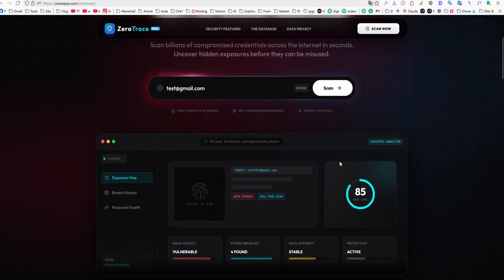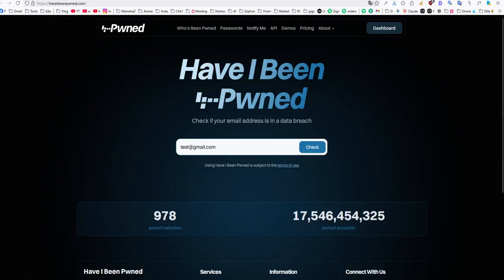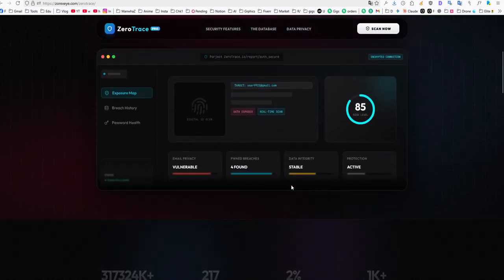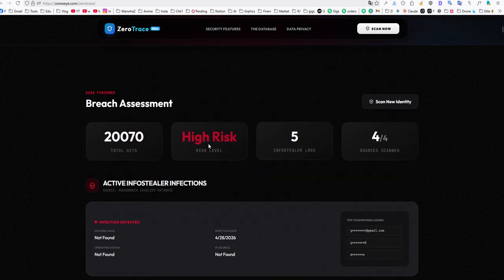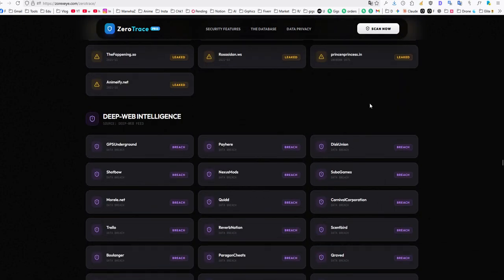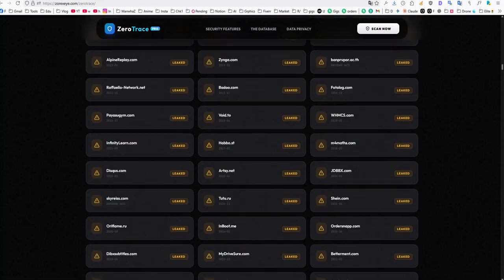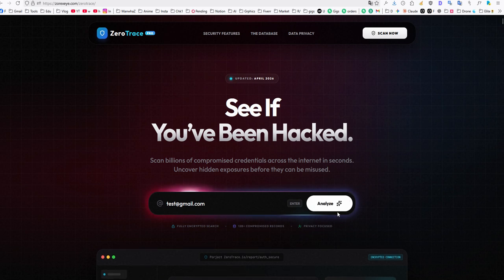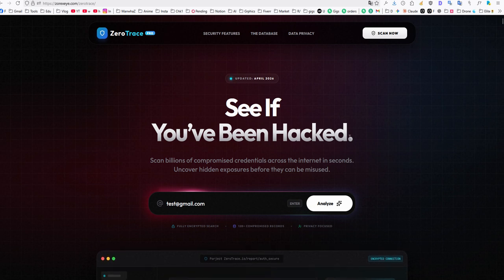Project Zero Trace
Project Zero Trace: See if you’ve been hacked. Scan billions of compromised credentials in seconds. Uncover hidden exposures and data breaches before they are misused. The ultimate Institutional Intelligence tool for digital safety.

Project Zero Trace Link: Check first comment